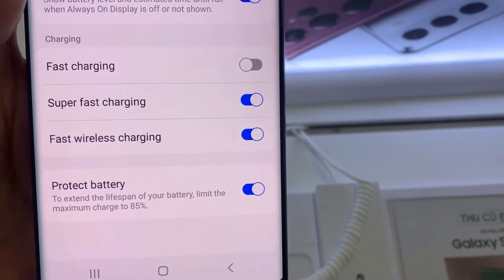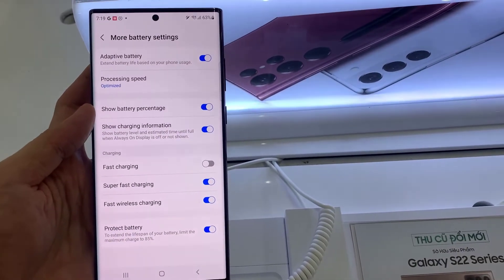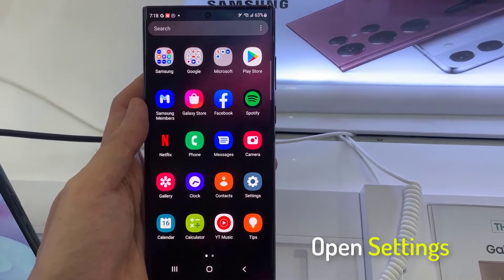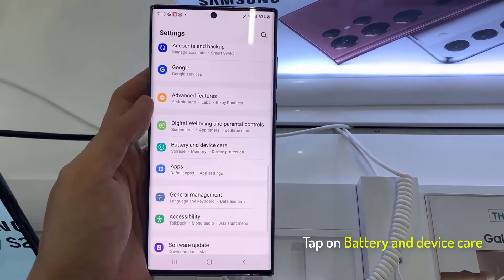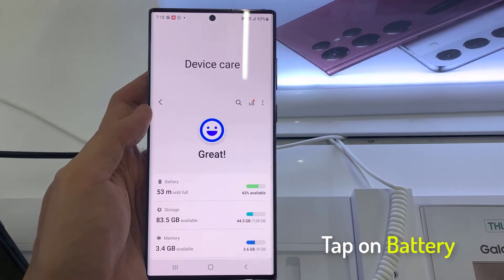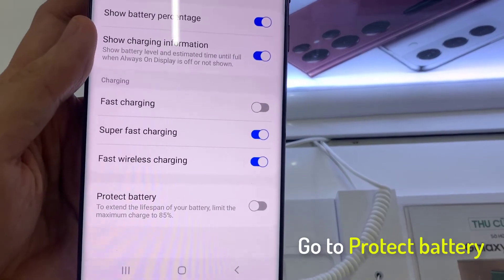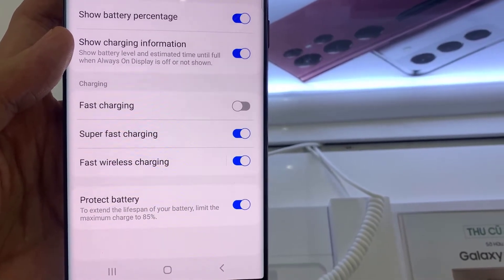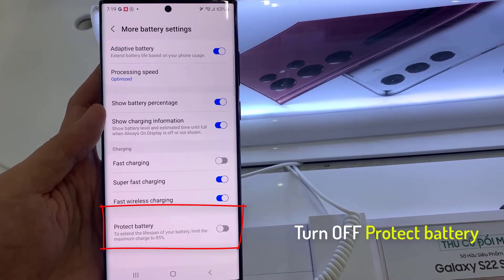How to Allow Your Phone to Charge Past 85% on Samsung Galaxy S22/S22+/Ultra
In this video, learn how you can allow your phone to charge past 85% on the Samsung Galaxy S22 Ultra.